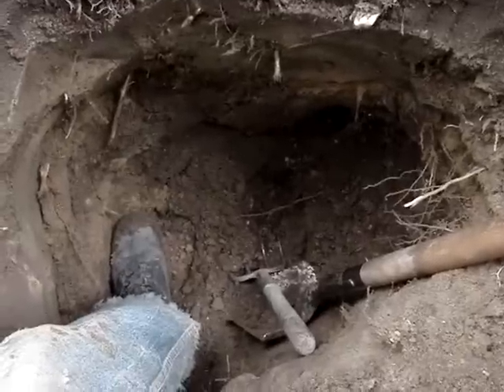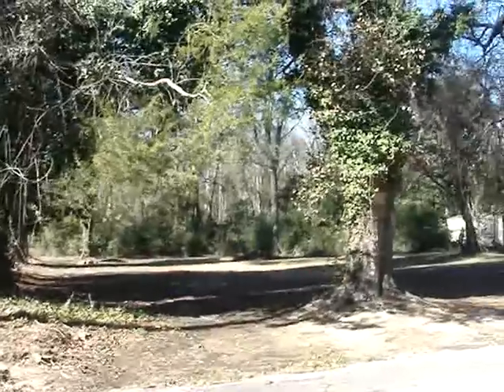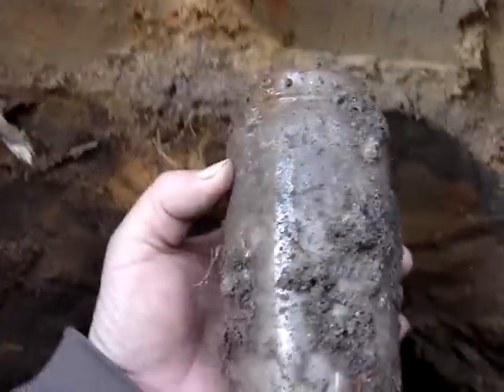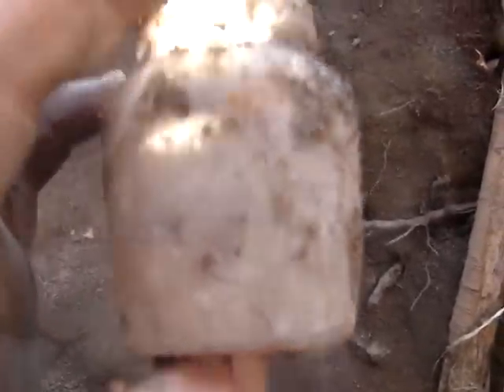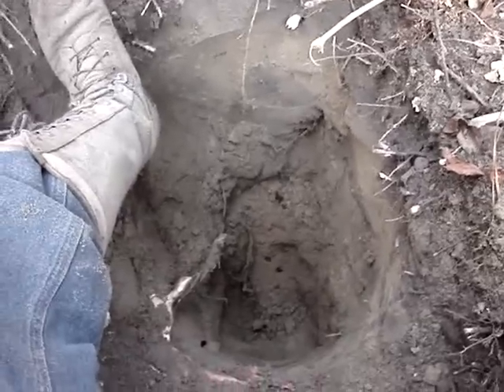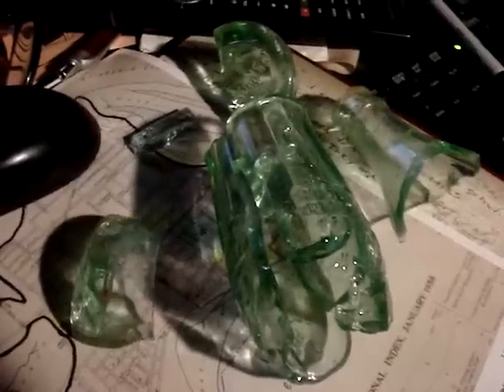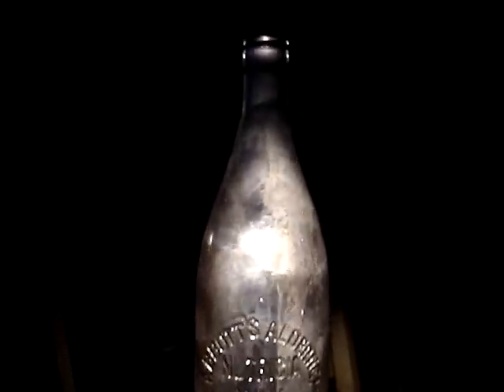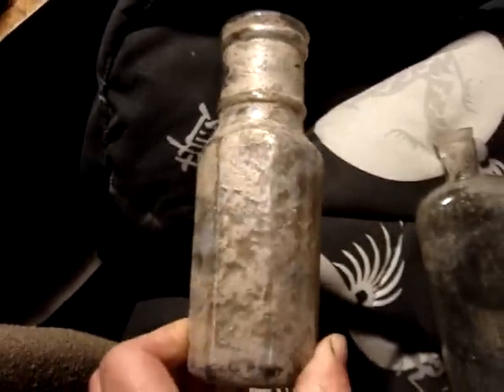Digging for Antique Bottles in Camden SC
I combined my short video from 2 years ago to this recent dig.